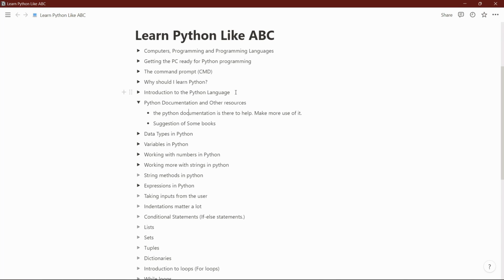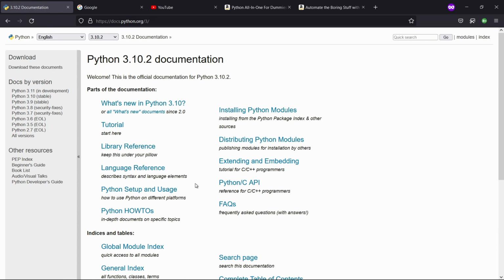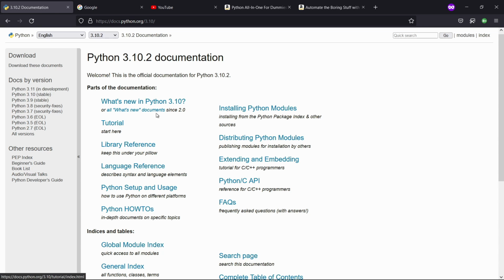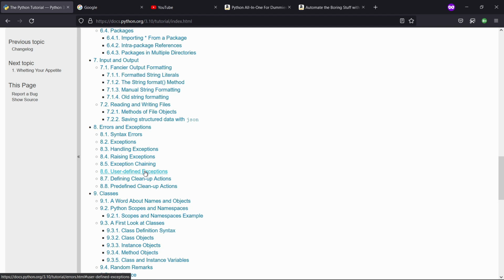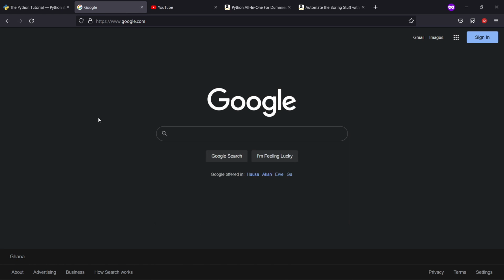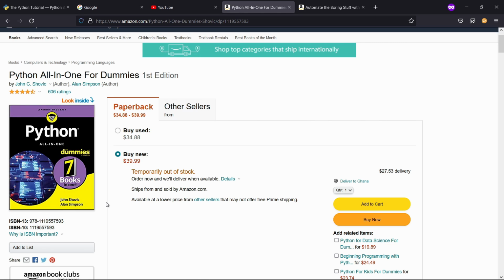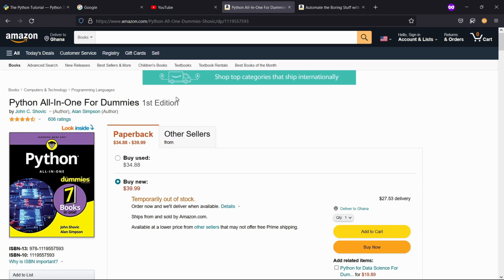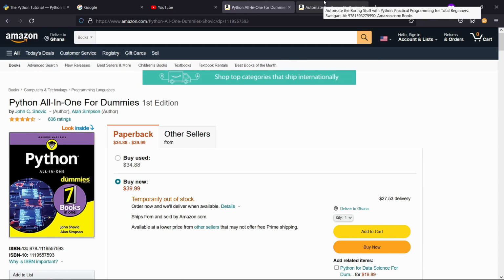05 Three Great Resources Available to Python Developers (Beginners) | Learn Python Like ABC | 2022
In this series, Learn Python Like ABC, I want to teach you python like you don't know anything about it. This is a python tutorial series for absolute beginners.

Written Version on...
Medium: Coming soon
Hashnode: Coming soon

Every now and then, I write articles there on matters I find interesting

Thumbnail Background Photo by Ian Keefe on Unsplash.